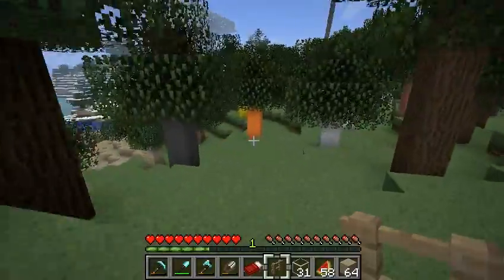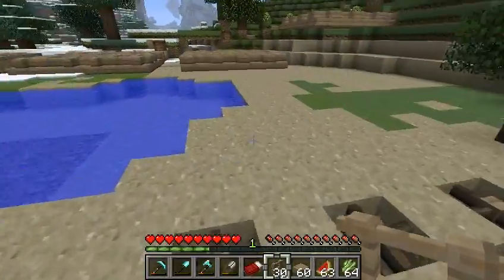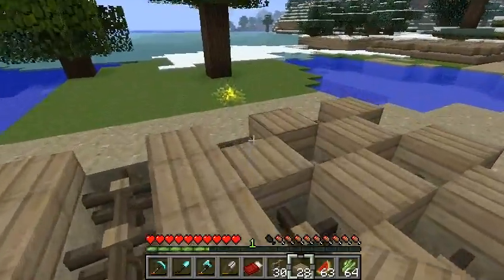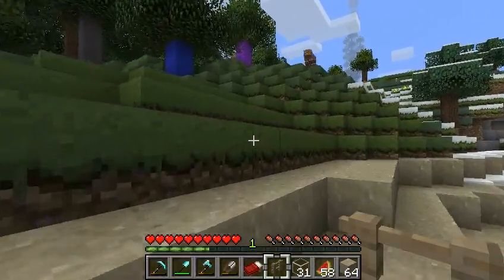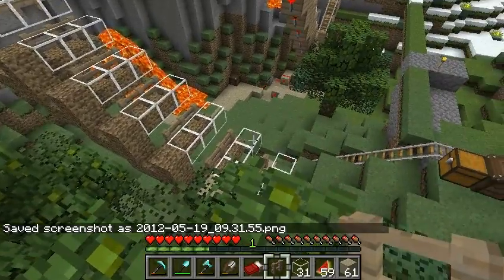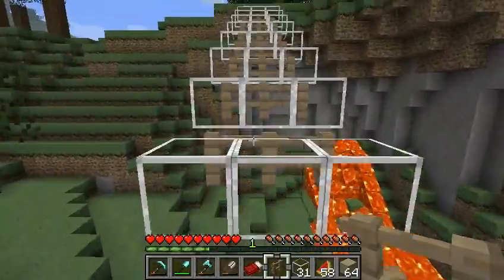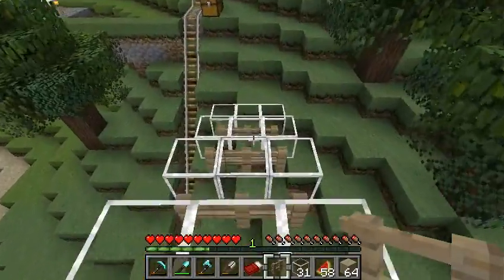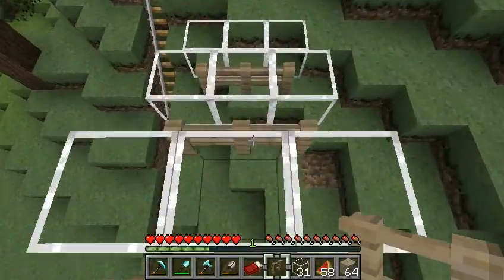More with the Fence Posts